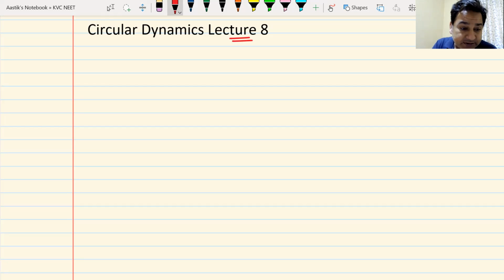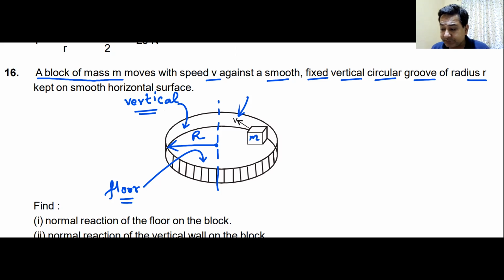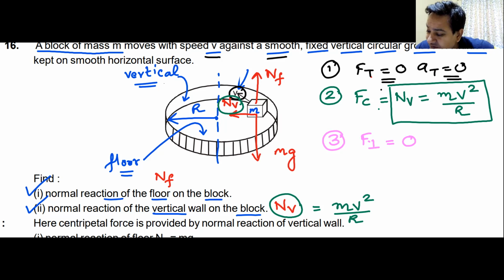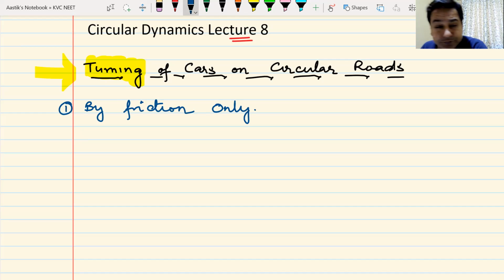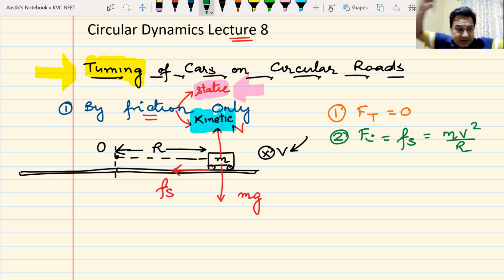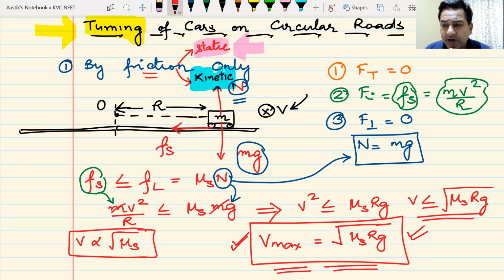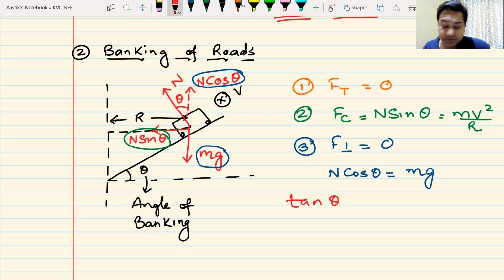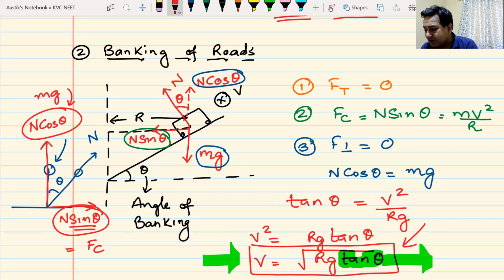Circular Dynamics | L8 | NEET | NEET UG | NEET 2022 | NEET 2023 | Turning on Circular Tracks